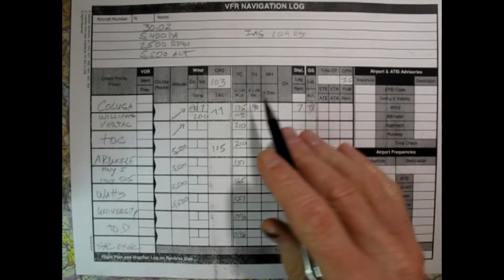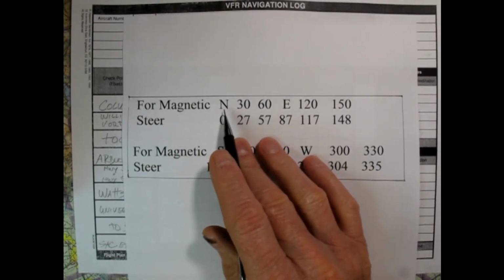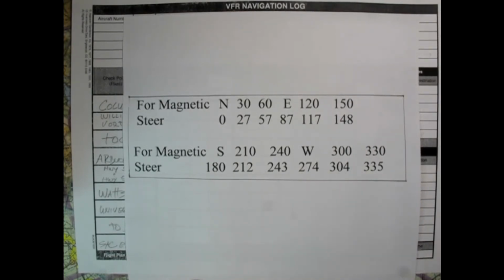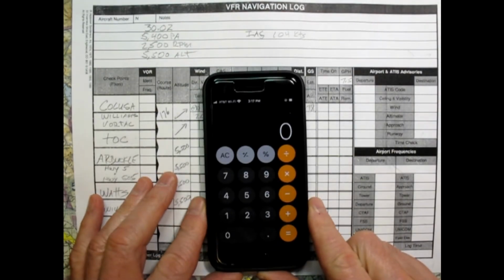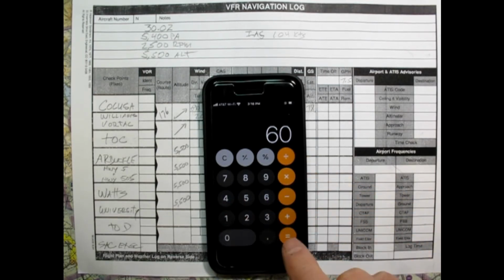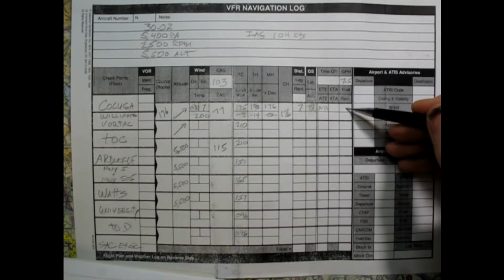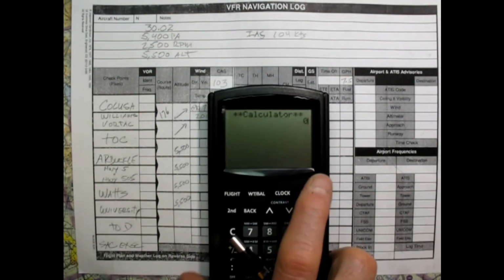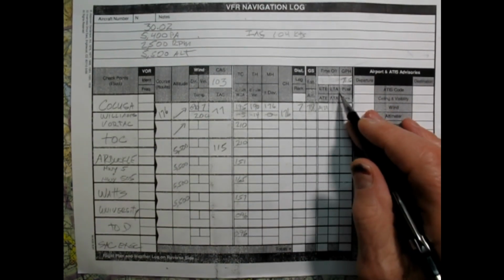VFR Flight Planning ~ The Navigation Log Part 4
In this video we start filling out the navigation log using the E6B flight computer and more.